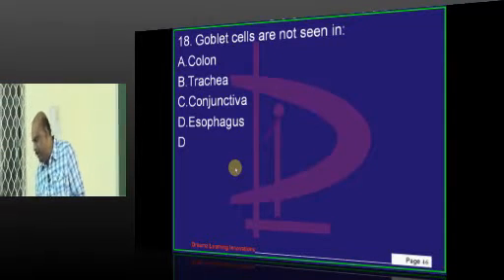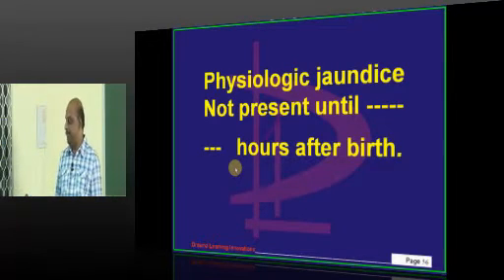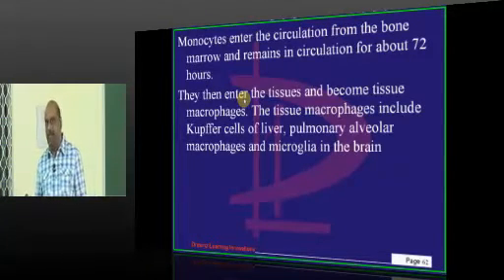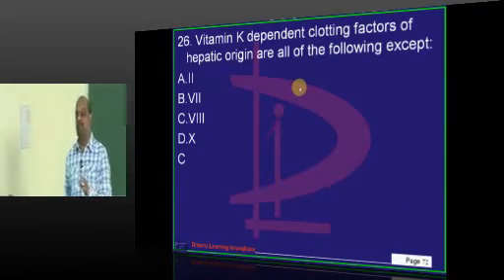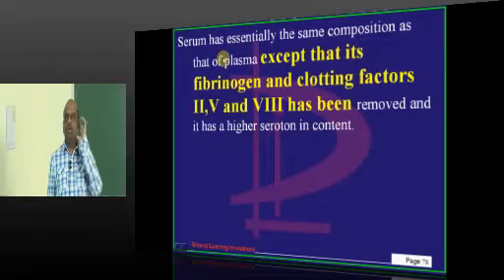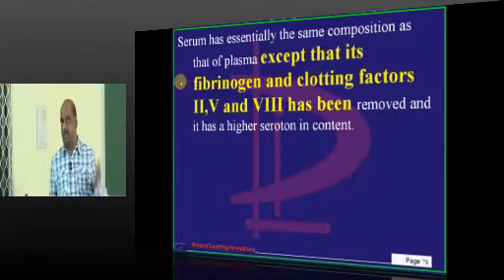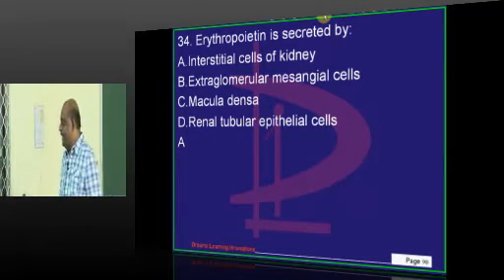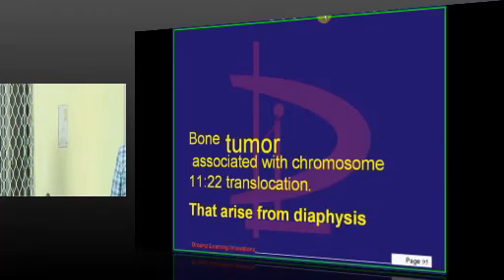AIPGMEE Live Coaching Mock Grand Test 25 Live discussion of paper on Friday 2 November 2012 Part 02